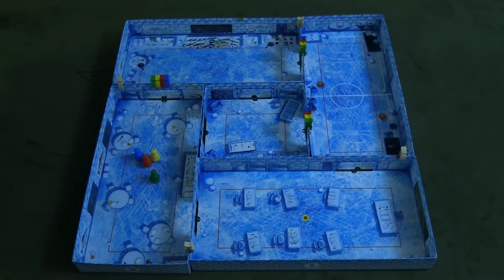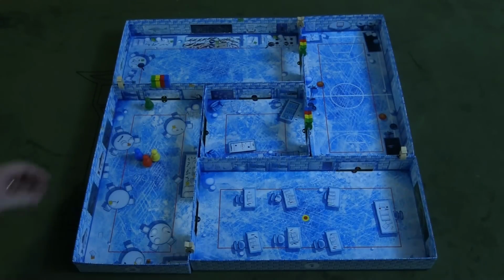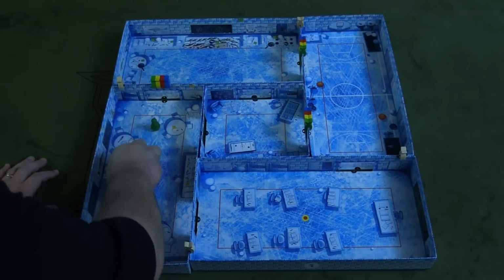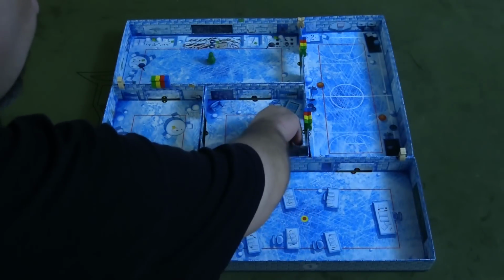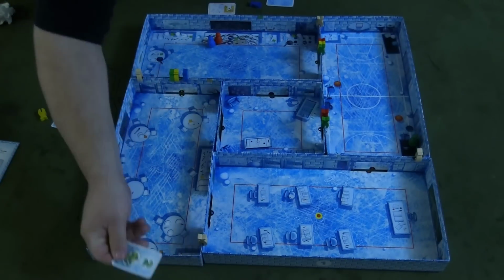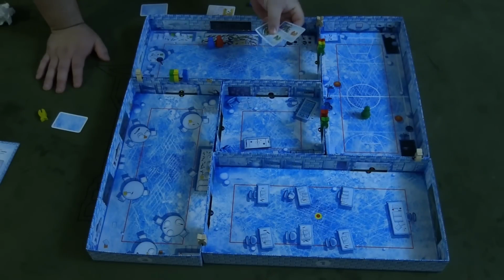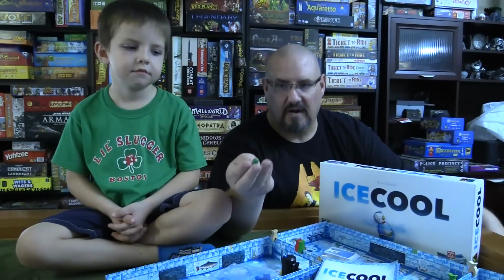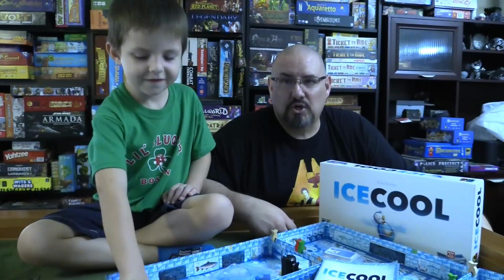Ice Cool Review - with Sam Healey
Sam Healey and a special guest take a look at this penguin-flicking action dexterity game from Brain Games.